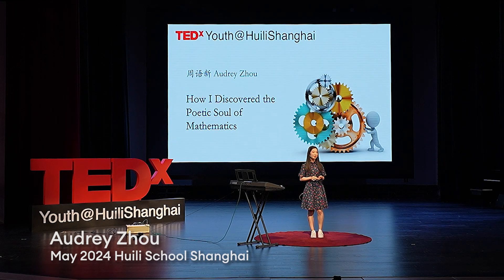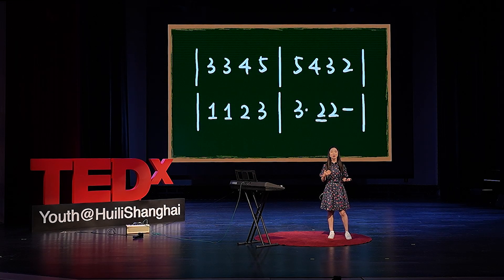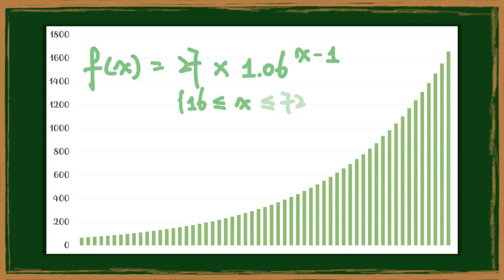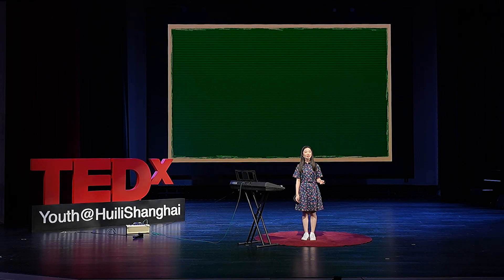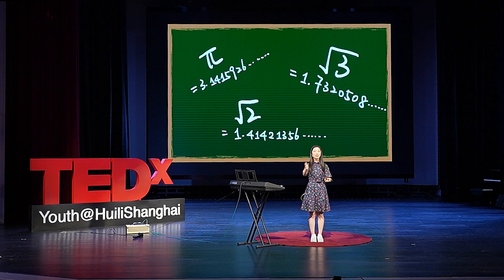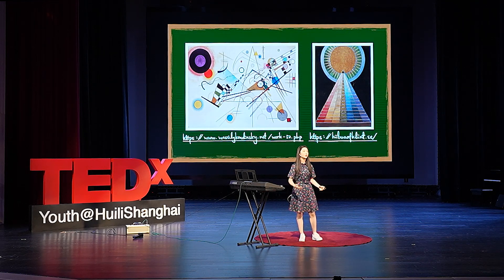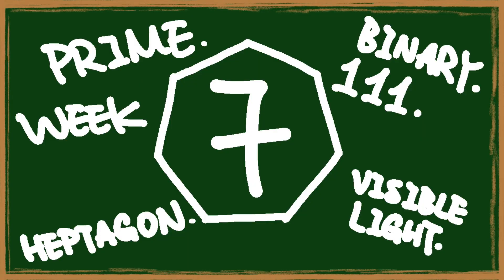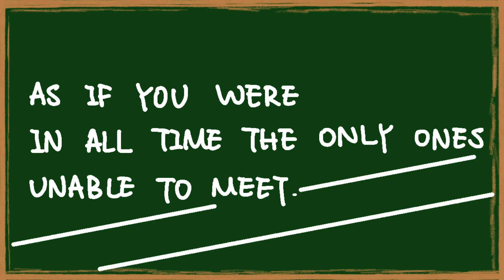How I Discover the Poetic Soul of Mathematics | Audrey Zhou | TEDxYouth@HuiliShanghai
通过这个演讲视频，Audrey将为你生动呈现艺术与数学的美妙关联，带你走进充满惊喜的探索之旅。Through this speech video, Audrey will vividly present the wonderful connection between art and mathematics, taking you on a journey filled with surprises. # A Maths enthusiast and lover of the arts and literature
Audrey Zhou is a grade 10 Huili student. She’s the previous Xian House Captain and is also a Huili Scholar, with not one but two Huili Master Awards. She’s also an aspiring mathematician. It’s not every day you come across someone who scored full marks in their Maths IGCSE – she’s got a ‘Top in the World’ Award from the Cambridge to prove it! Since 2022, she’s been recognised with a Global Gold Award at both UKMT Intermediate and Senior Mathematical Challenge (IMC and SMC). She’s also accumulated merits and distinctions from the British Maths Olympiads. She’s equally passionate about arts and music and is in love with all things literature and poetry. With her talk, Audrey hopes to inspire you to see both the artistic and literary beauty of mathematics. She’s a firm believer that they share a lot more in common than we might think. Literature can well be intuitive and concrete, and mathematics can well be beautiful and romantic. This talk was given at a TEDx event using the TED conference format but independently organized by a local community.